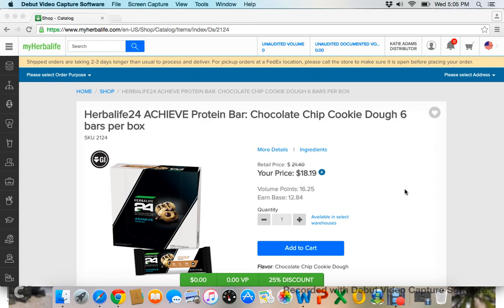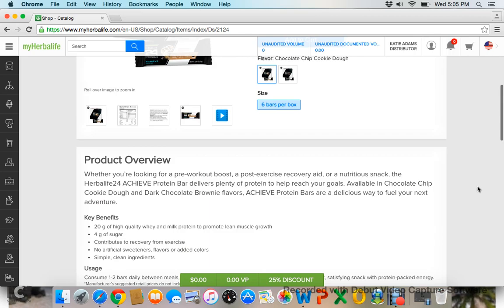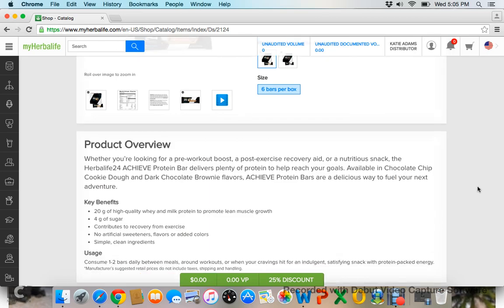Chocolate Chip Cookie Dough Bars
The chocolate chip cookie dough Herbalife bars are delicious & make a great snack. They contain 20 grams protein, 4 grams sugar & 230 cal. Great for an athlete & for in between working out!